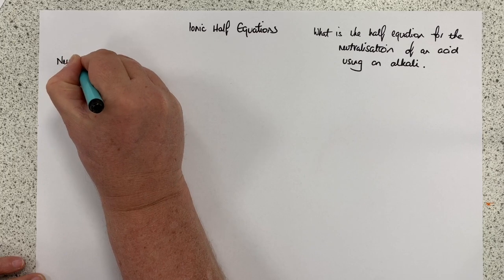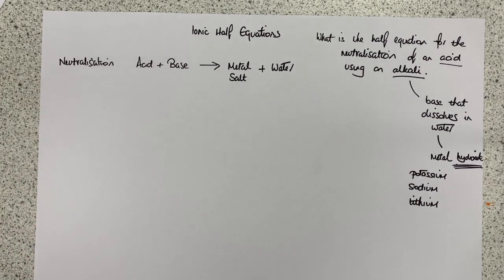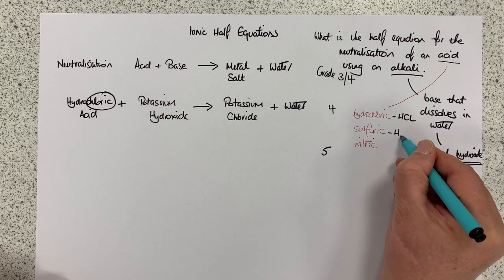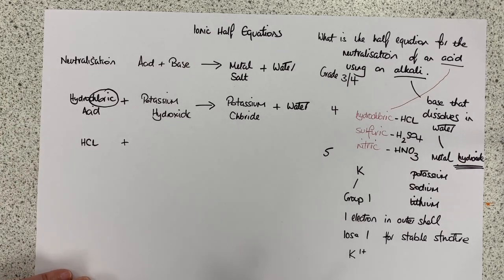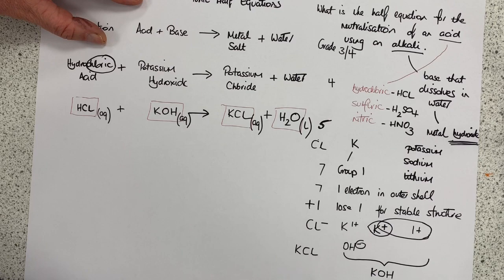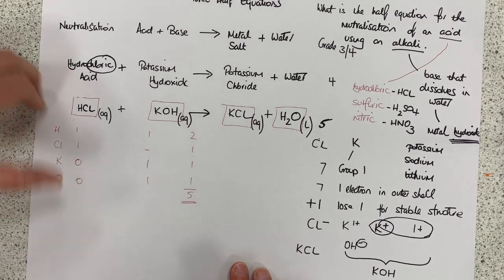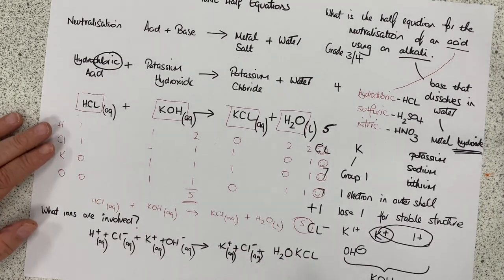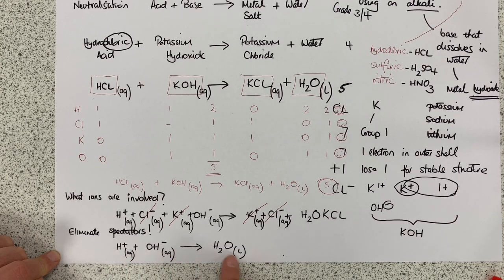Chemistry - Half equations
Neutralisation reactions and half equations